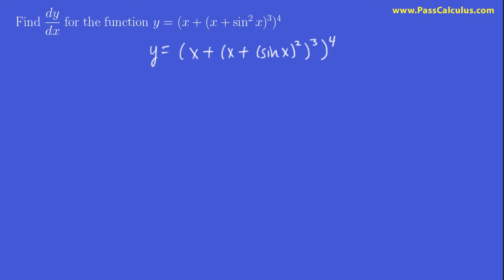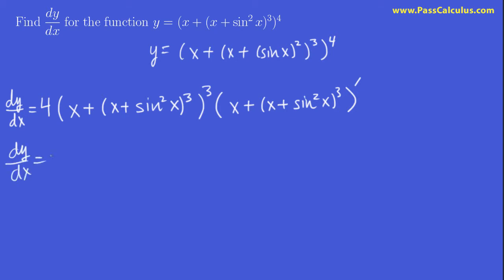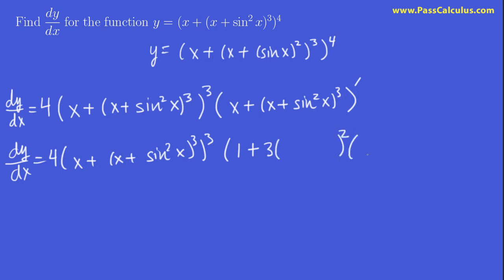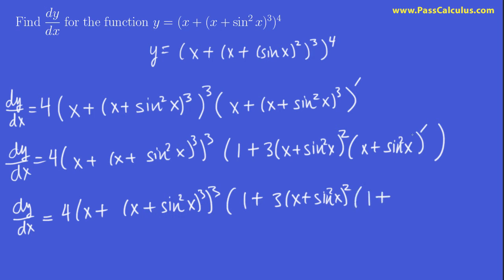Calculus - Chain Rule - Hard Problem 11